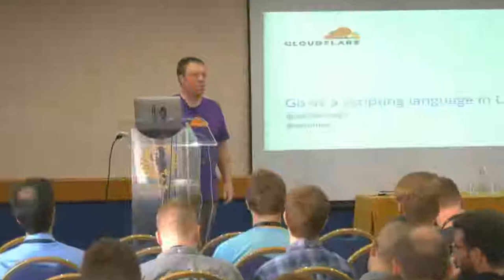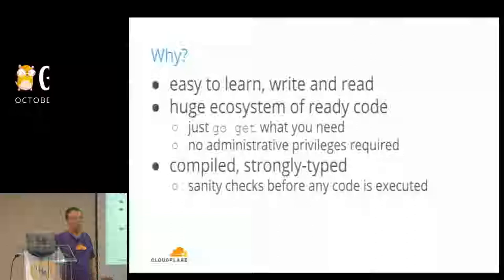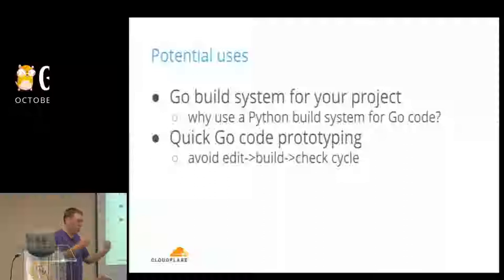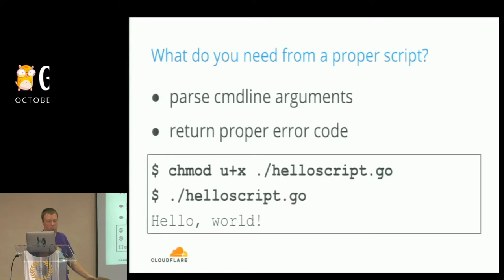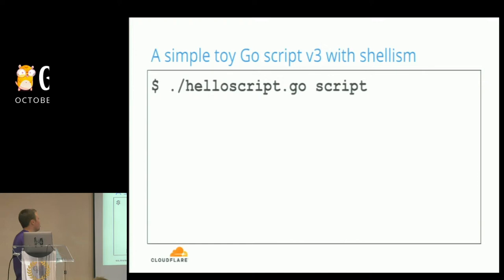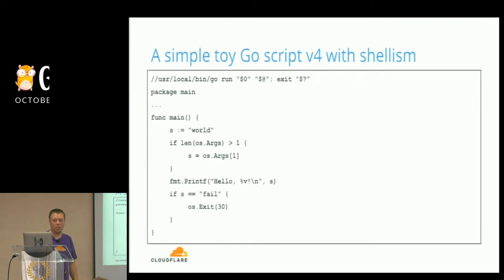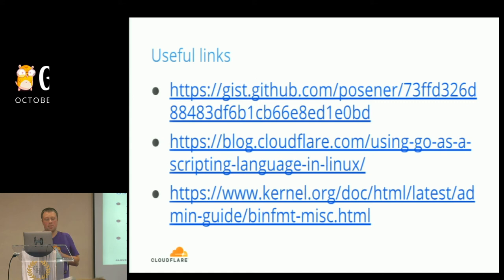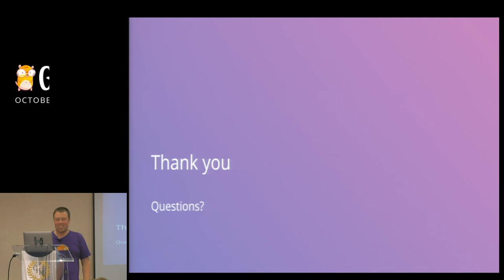GoLab 2018 - Ignat Korchagin - Go as a scripting language in Linux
Do you like Go so much and use it in every software project? Do you think Go is a truly universal language? How about taking it to the next level and trying Go as a scripting language for your favourite Linux distribution?

Why use Go as a scripting language? Short answer: why not? Go is relatively easy to learn, not too verbose and there is a huge ecosystem of libraries which can be reused to avoid writing all the code from scratch. Some other potential advantages it might bring:
- build your complex Go project with Go-based build system: no Makefiles, bash or Python - all pure Go!
- easy non-privileged package management out of the box: if you want to use a third-party library in your script, you can simply go get it to your GOPATH
- quick code prototyping on early project stages: short-circuit the “edit-compile-check” cycle, instead immediately execute your source file
- fail early with strongly-typed scripting language: if you have a typo in your 2k line script, it will fail to start instead of executing first 1800 lines and leave your system in an inconsistent state.

There were previous attempts to make Go scriptable using a shebang line, however (mostly because lines starting with # are not valid in Go) the solution is not perfect: you end up with .go files either to be used as scripts only or as real compilable Go programs, but not both. This talk describes a way how one can use some advanced features of binary execution on Linux to overcome previous problems and make Go truly native scripting language.